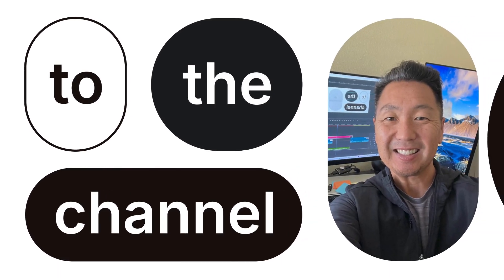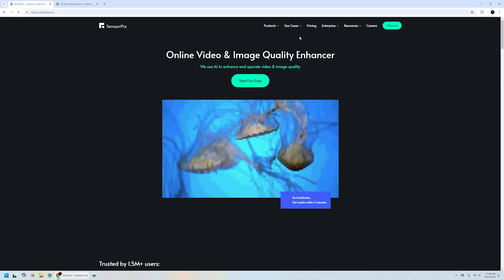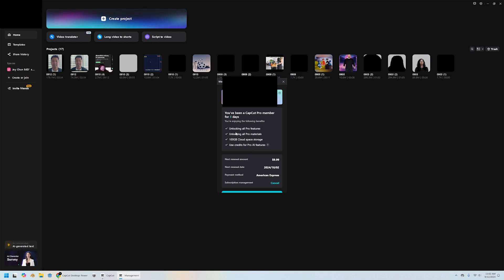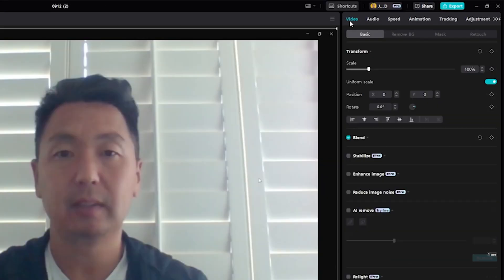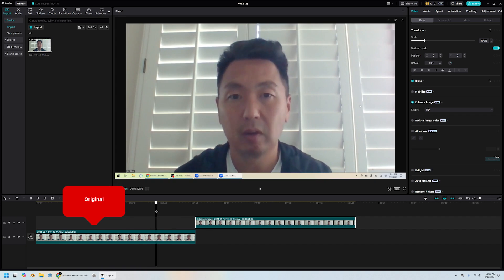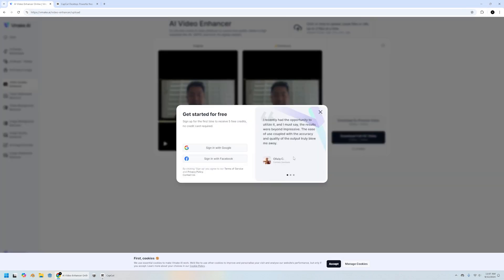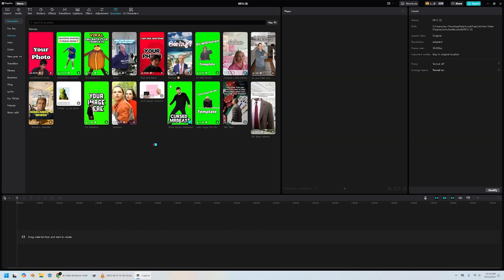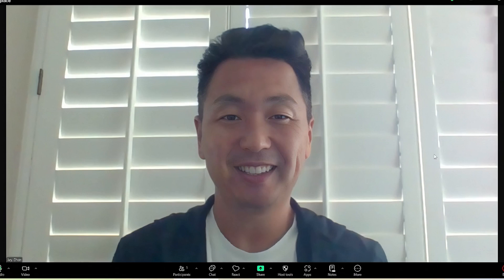Why Capcut is the best AI enhancer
I don't get paid to promote CapCut but I think it's the best value.

Why CapCut is the Best AI Upscaler for Your Video Projects

Looking for an AI-powered video editor that delivers incredible upscaling at an unbeatable price? Look no further than CapCut! With its AI Enhance feature, CapCut takes your low-resolution videos and transforms them into high-quality masterpieces—sharper, clearer, and more professional, all without breaking the bank.

Here’s why CapCut stands out as the best AI upscaler:

🔥 Unbeatable Price: CapCut is free to use, offering high-quality upscaling tools that rival expensive, premium software. No need to spend hundreds of dollars when CapCut gives you pro-level results at zero cost!

💡 AI-Powered Upscaling: CapCut’s advanced AI Enhance tool intelligently improves resolution and detail, breathing new life into your videos with pixel-perfect clarity.

⚡ Fast and Easy: With CapCut, you don’t need to be a video editing pro. The intuitive interface allows anyone to upscale videos in just a few clicks, saving you time and effort.

🎨 Professional Quality: Whether you’re creating content for YouTube, social media, or professional projects, CapCut’s AI upscaling delivers stunning results that enhance your production quality instantly.

🛠 All-in-One Solution: Besides upscaling, CapCut comes packed with a range of other editing tools—transitions, effects, filters, and more—that make it the ultimate free editing solution.